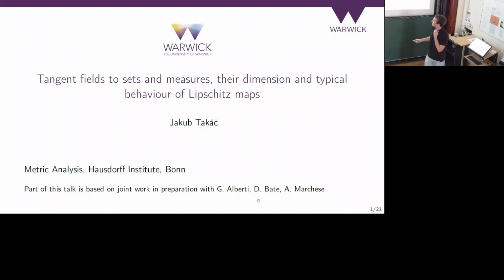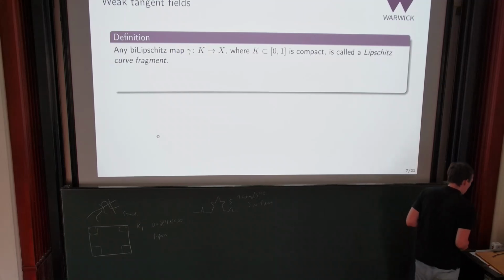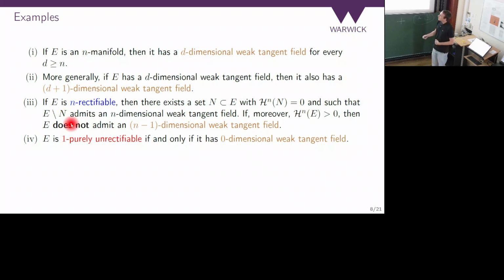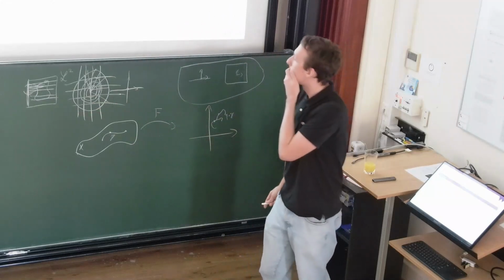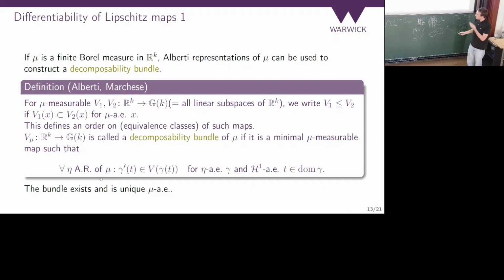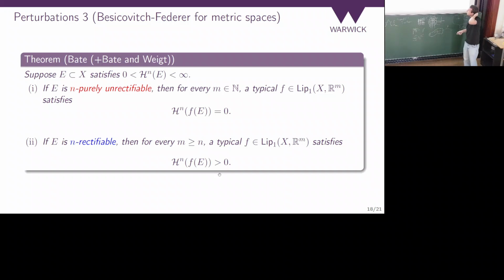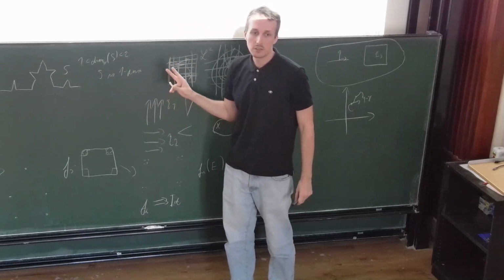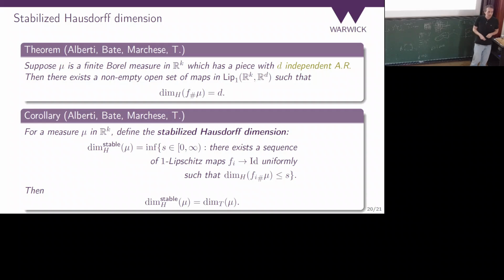Jakub Takáč: Tangent fields to sets and measures, …dimension and typical behaviour of Lipschitz maps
Full title: Tangent fields to sets and measures, their dimension and typical behaviour of Lipschitz maps

In geometric measure theory, it is of interest to construct very weak notions of tangent fields to measures or sets, which might be much more singular that those arising from smooth manifolds, or even rectifiable sets. The dimension of the tangents plays an important role in the behaviour of Lipschitz functions on the given set or with respect to the given measure.
For example, given a measure µ in Rn, one may construct a so-called decomposability bundle V = V (x), which is really a field of vector subspaces of Rn defined for µ-almost every x ∈ Rn such that every Lipschitz map is differentiable w.r.t. V (x) at x for µ-a.e.x. By Rademacher’s theorem, for the Lebesgue measure we may take V (x) = Rn for every x. This type of a tangent field can also be described in terms of Alberti representations or metric 1-currents.
For a set E ⊂ Rn, the notion of weak tangent field is used. This essentially attaches to each point x ∈ S the set of vectors v such that there are Lipschitz curves γ in E going in the direction of v at the point x, i.e. γ′(γ−1(x)) = v.
These notions can be generalized to work in metric spaces and have been successfully employed to solve a number of problems. They can be used to characterise rectifiability or to show the metric-space analogue of BesicovitchFederer projection theorem.
In the talk, I will go over the basic definitions and present a selection of the most interesting theorems related to these two notions. In particular, I will give on overview of the most recent results from my joint work with G. Alberti, D. Bate and A. Marchese. Our results concern perturbations of measures via Lipschitz maps. The dimension of the tangent field is the sharp estimate on the Hausodrff dimension of the typical perturbation (in particular, the Hausdorff dimension of the typical perturbation cannot be fractional). As an example, any measure supported on a purely unrectifiable set can be perturbed by an arbitrarily small 1-Lipschitz perturbation so as to become 0-dimensional.